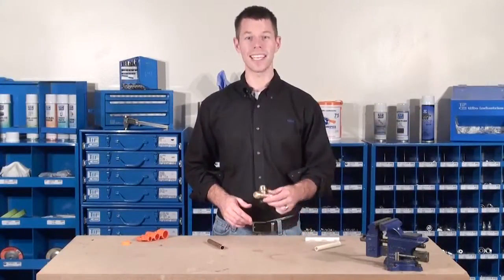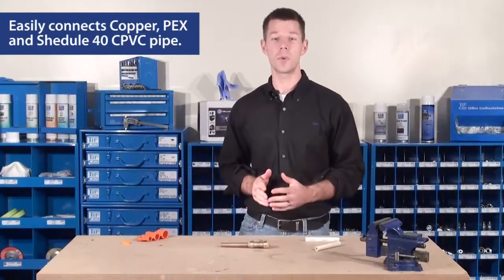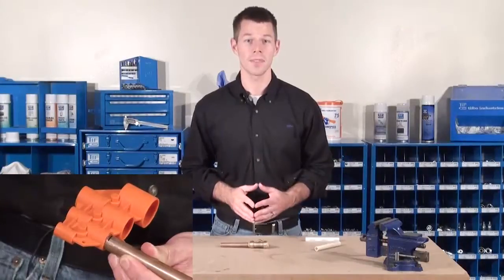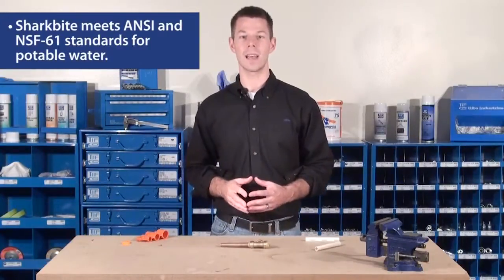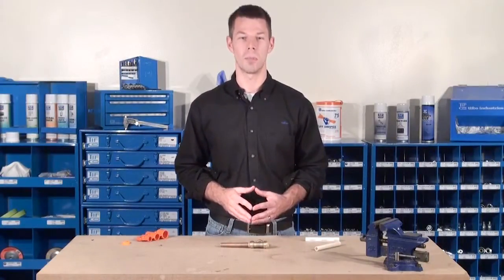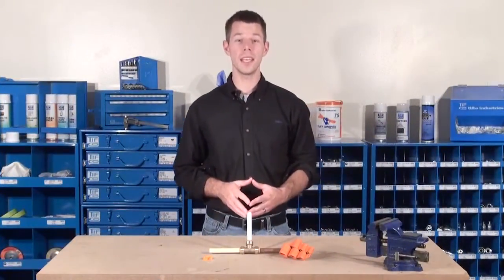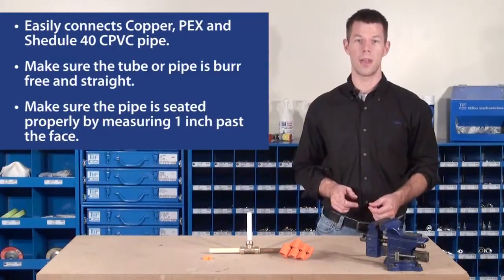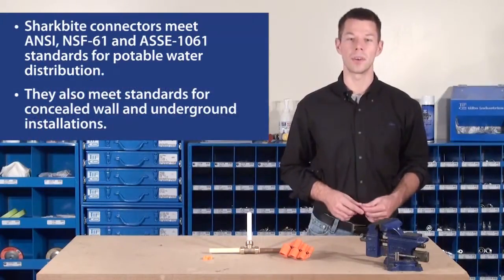Sharkbite Push-To-Connect Fittings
Sharkbite Push-to-Connect Fittings easily connects Copper, PEX and Shedule 40 CPVC pipe.